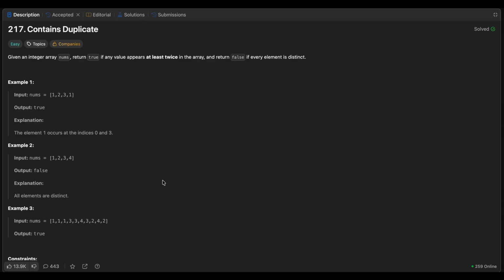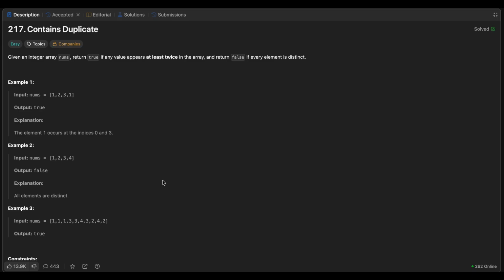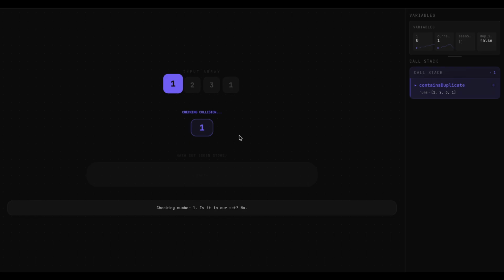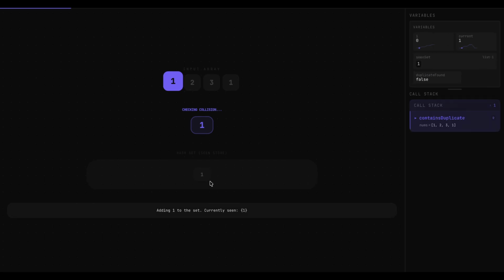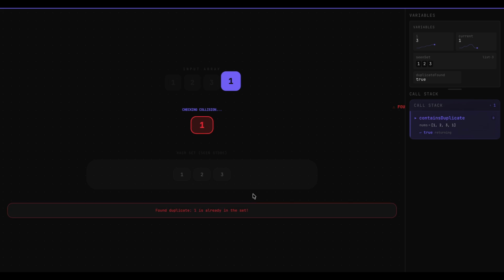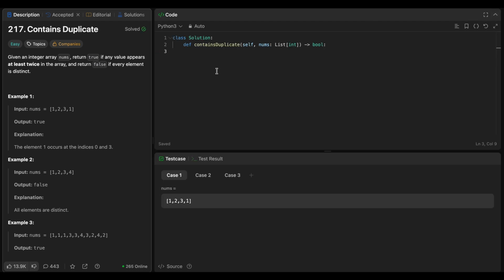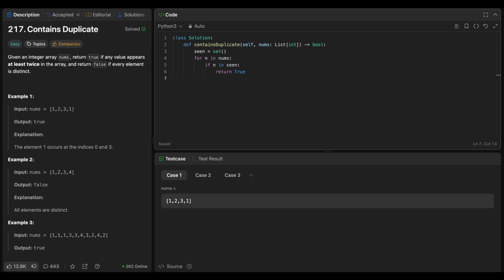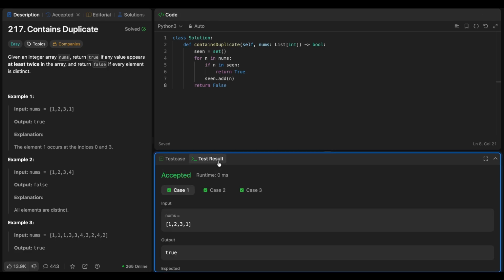Contains Duplicate - Hash Set Approach Explained Visually | LeetCode 217 | AI/ML Interview Prep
Struggling with duplicate detection problems in coding interviews? This video explains LeetCode 217 - Contains Duplicate using a Hash Set — visually, step by step.

What you'll learn:
✅ Why brute force is O(n²) and how Hash Set gives you O(n)
✅ How the "seen" set tracks elements in a single pass
✅ Visual walkthrough with input array [1, 2, 3, 1]
✅ Clean Python implementation you can use in interviews

This is one of the most common warm-up problems asked in AI/ML engineering interviews.

🚀 codedive.in has 207 curated DSA problems for AI/ML engineers — with visual explanations, solutions in Python, and interview notes.

⏱ Timestamps:
0:00 - Problem Statement
0:30 - Brute Force Approach
1:00 - Hash Set Intuition
1:30 - Visual Walkthrough
2:15 - Python Code
2:45 - Time & Space Complexity